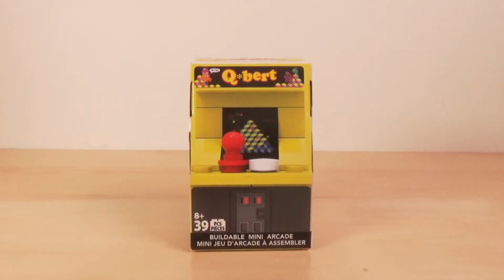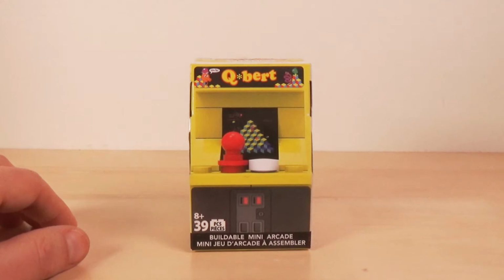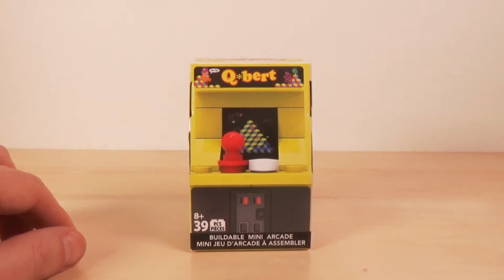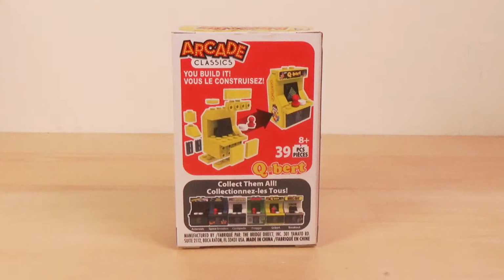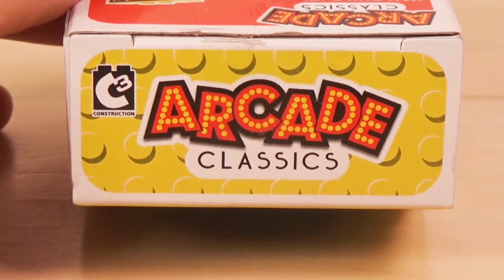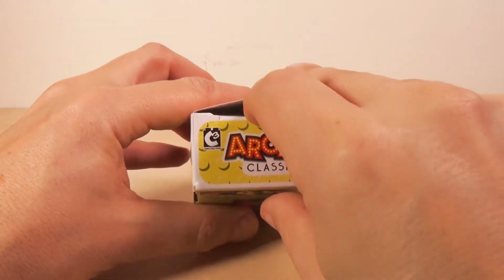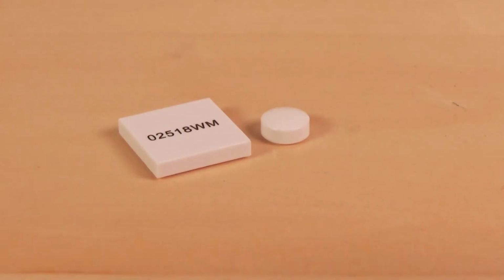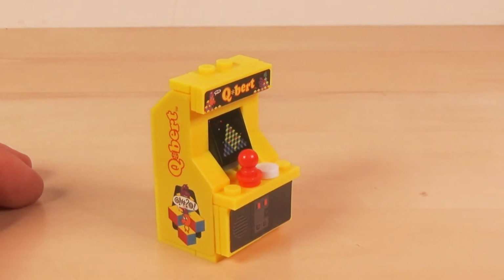Build a Mini Q*Bert Arcade Machine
My buddy Ryan gave me this weird little lego-like machine for Christmas. It's just short of 40 pieces of holiday joy, but does it turn out like what's on the box? Find out here!

Contact Rob!